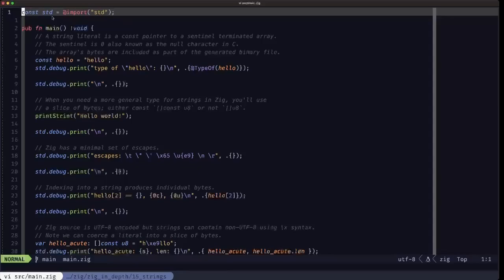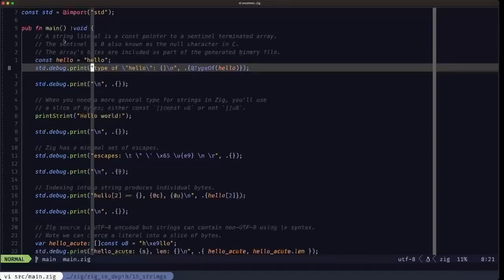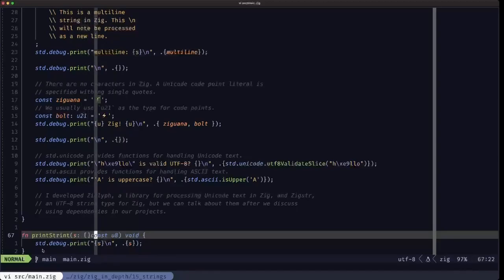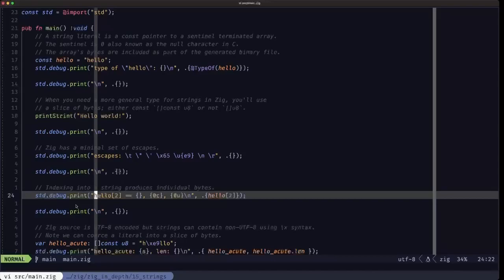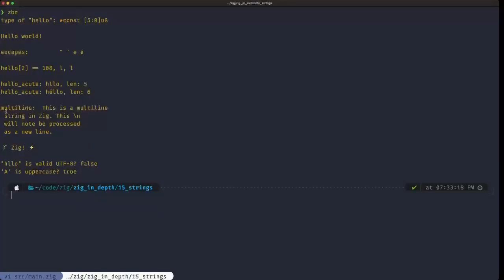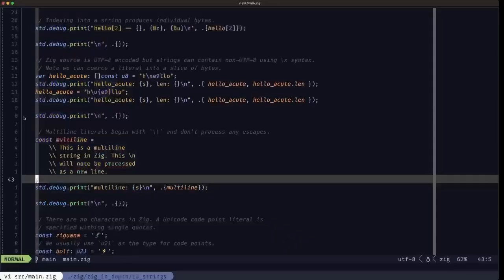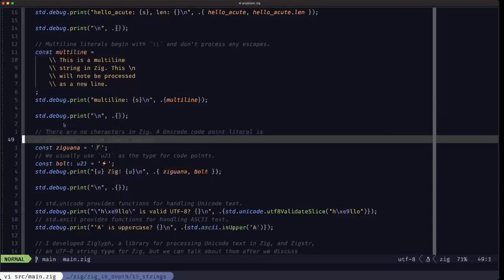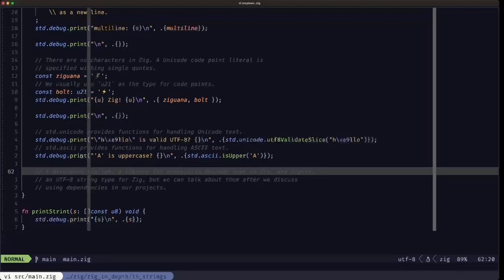Zig in Depth: Strings (improved audio)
Note: This is a redo of the Strings video with improved audio clarity. If you saw the previous version and understood it well, you can skip this one since it's the same content.

When newcomers to Zig find out the language doesn't have a builtin string data structure type, it comes as a big surprise. But like C, Zig is a low-level language and strings are quite a high level of abstraction over what they truly are, just a sequence of bytes. In this episode we'll demystify strings in Zig and you'll appreciate the benefits of being able to work so close to the metal.